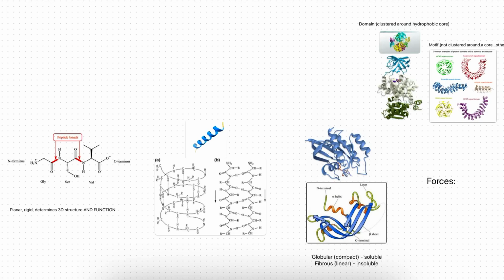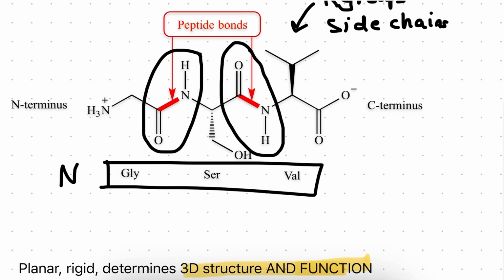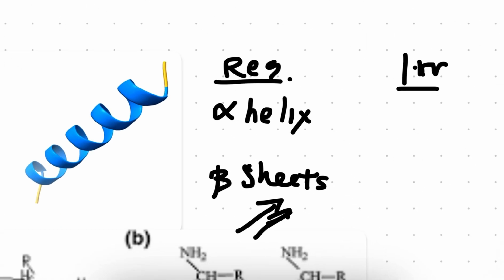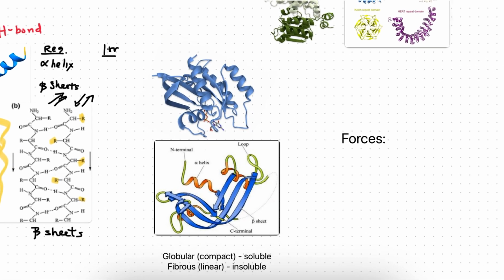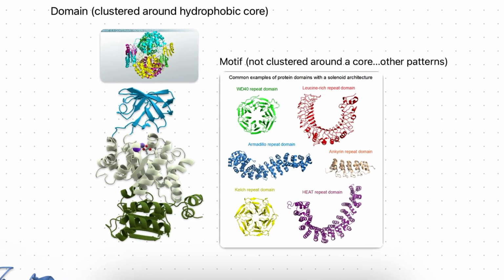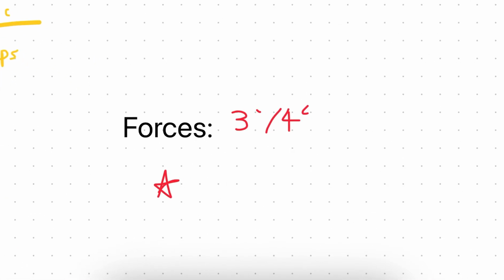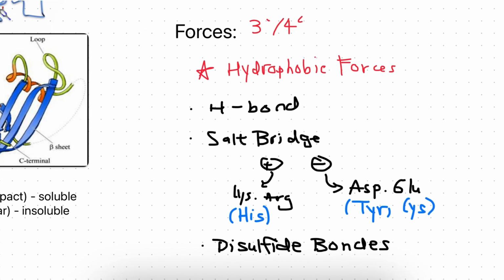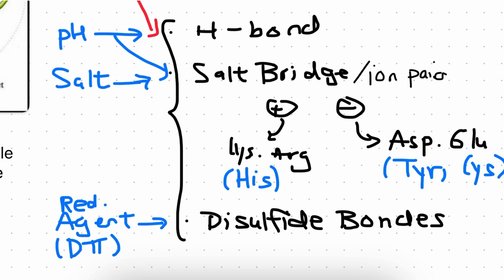Protein Structure | Biochemistry 200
Bioch200

More notes:
-Peptide bonds formed when water is released from the condensation of an amino group and a carboxylic acid

-Tertiary also has prosthetic groups (cue: “metal ion chelation”,heme, zinc fingers)

Is the picture tertiary or quaternary?
-Tertiary: identifiable individual A helixes and B strand

Monomer is a tertiary structure. Several monomers (dimers etc.) are quaternary structures

“Hemoglobin, which is a tetramer of globin subunits, is likely to have more hydrophobic residues on the surface of each polypeptide chain compared to the globin polypeptide chain of myoglobin, which is a monomeric protein.” (true. Though tertiary structures have hydrophilic on surface, since quaternary structures are also held by hydrophobic forces, must mean the *tertiary monomers within have exposed hydrophobic residues on surface to hold quaternary structure together*)